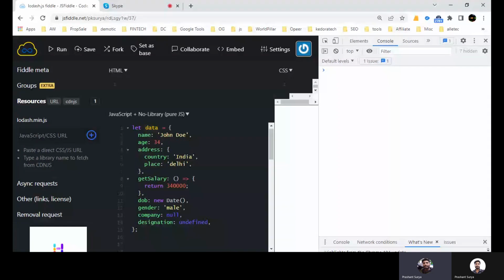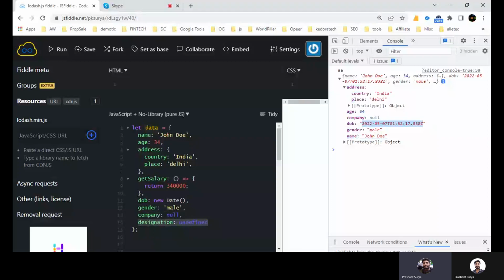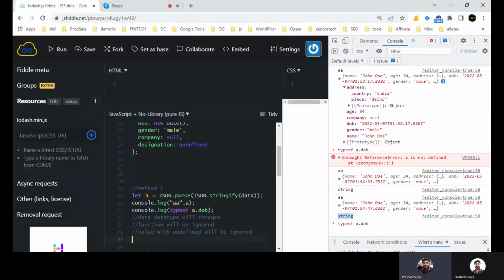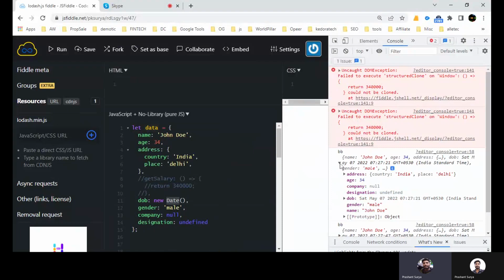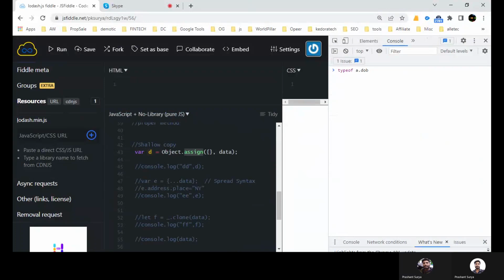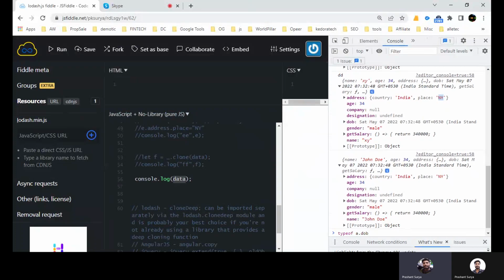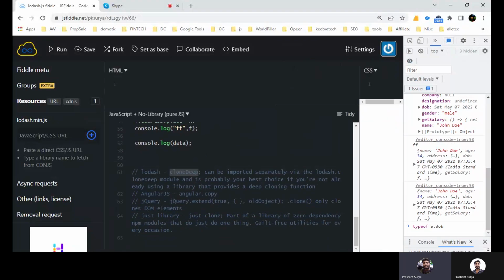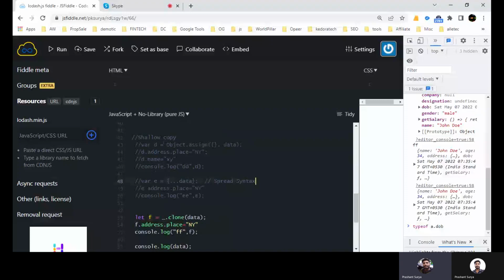JavaScript Object Cloning || Deep vs Shallow Copy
Object cloning in javascript, Shallow copy arrays using slice and the spread operator. Deep copy arrays using JSON.stringify and JSON.parse
Better way to clone an object